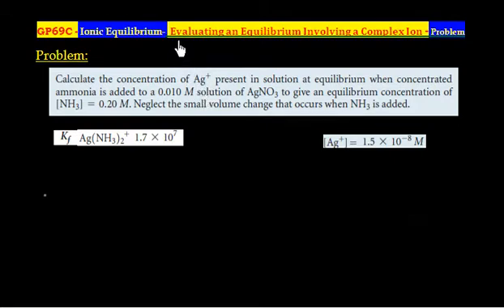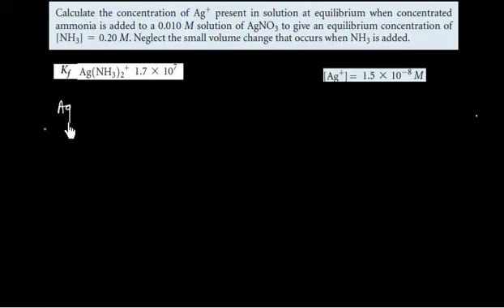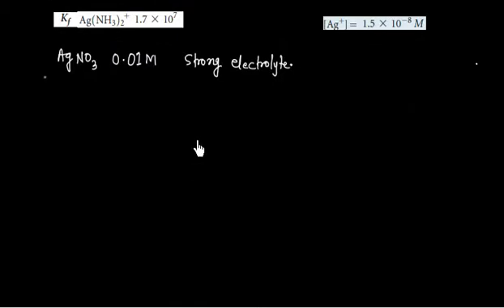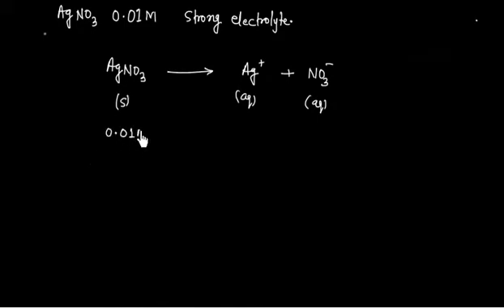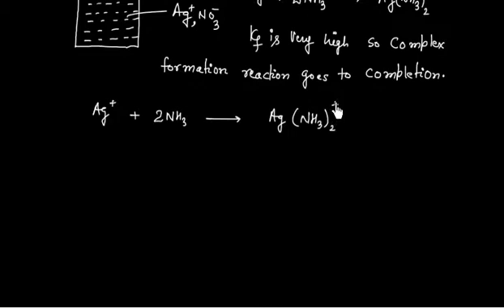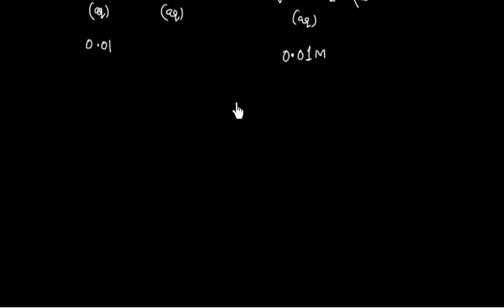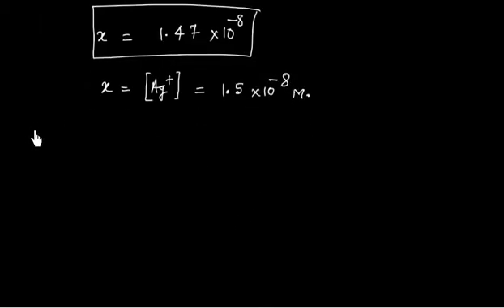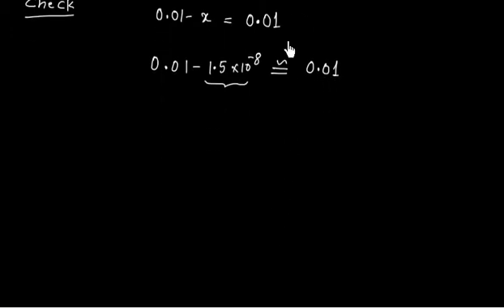Ionic Equilibrium # Evaluating an Equilibrium Involving Complex Ion # Lecture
"Lonic Equilibriumc" - "Evaluating an Equilibrium Involving Complex Lon" GP69C